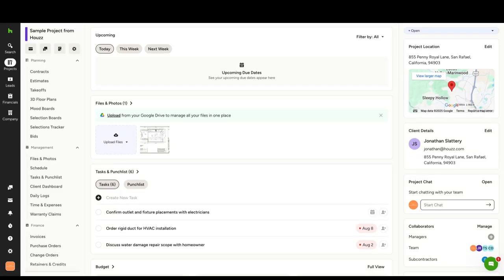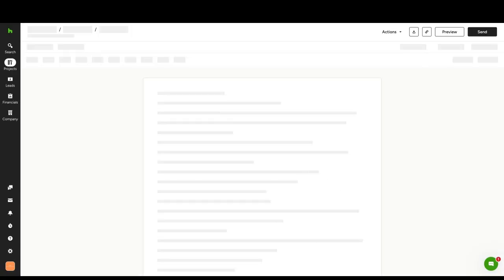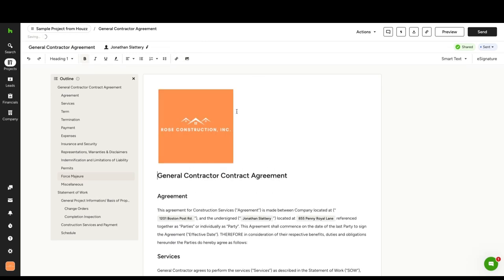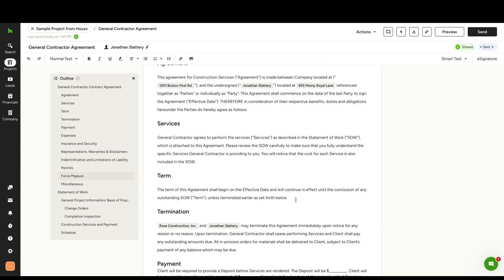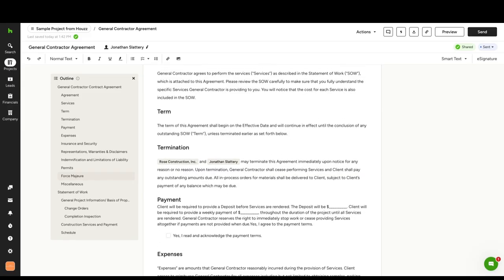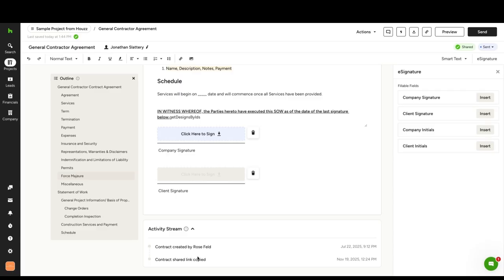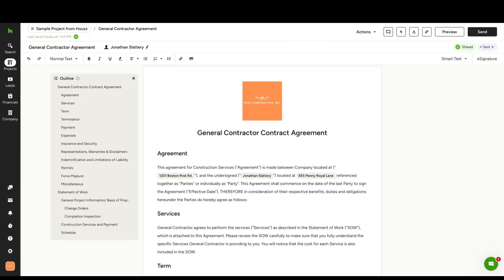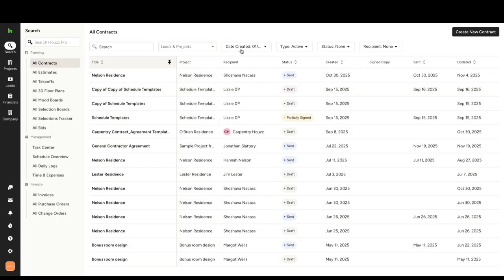How to Create Contracts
Learn how to create contracts on Houzz Pro to streamline your client agreements, set clear expectations, and get approvals faster—all within the platform.